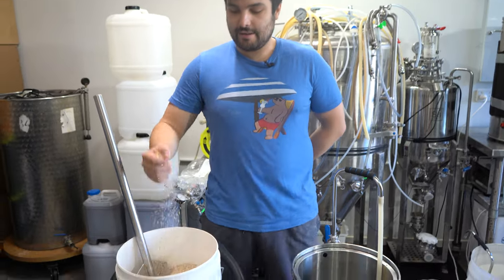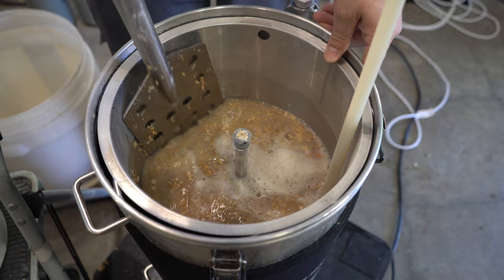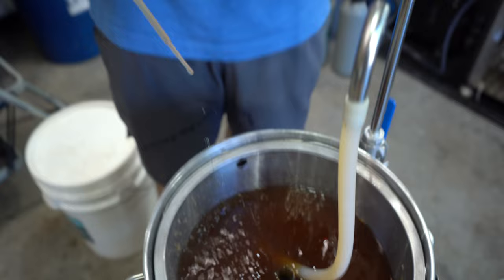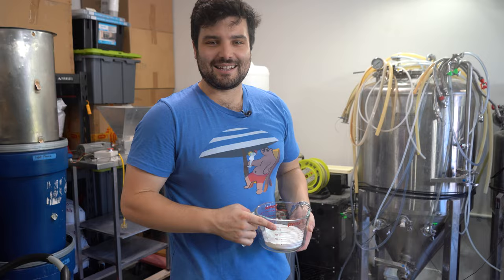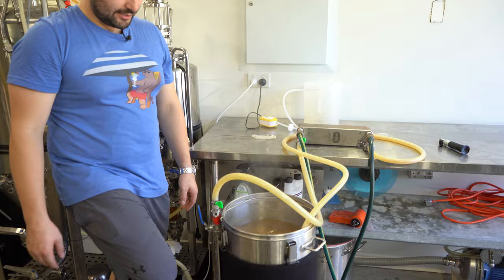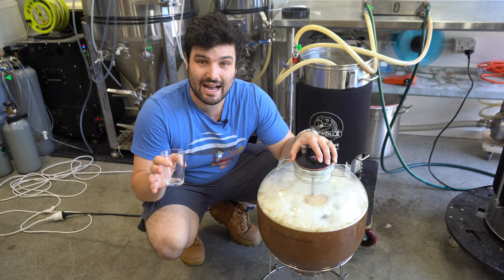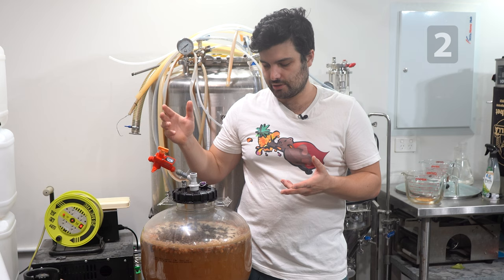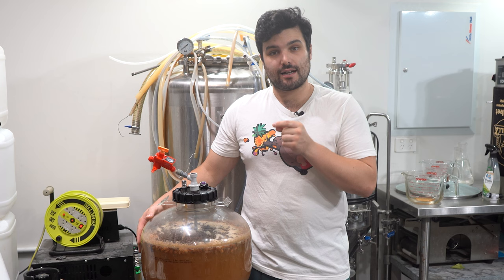BREWING a Hot Cross Bun WHITE STOUT for EASTER!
A white stout is a beer that challenges traditional expectations by combining the appearance of a light-colored beer, often resembling a pale ale or even a golden lager, with the flavors typically associated with a stout. Unlike a traditional stout, which is typically dark brown to black in color with roasted malt flavors, a white stout achieves its stout-like characteristics through the use of coffee beans, cocoa nibs and even spiced tinctures in the fermentation step, to maintain a lighter color with full body stouty goodness!

What's our like?
Our White stout takes an already strange style... and makes it even stranger! not only is ours a blonde ale infused with all the roasty goodness of a coffee bean based stout, it is also packed full of spices such as vanilla, sultanas, allspice berries, cinnamon, cacao nib extract and of course, REAL hot cross buns thrown into the mash! To top it all off is a late boil addition of lactose to bring everything together with a creamy sweetness that lingers on the tongue. Coming in at a reasonable 4.7% it is a very sessionable hot cross bun in a glass to keep you warm and cozy all Easter weekend long!